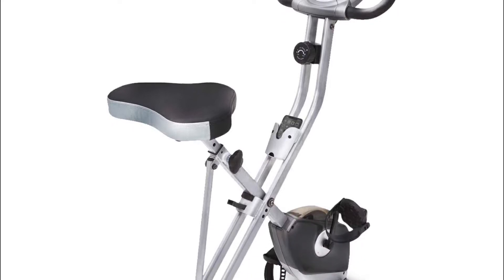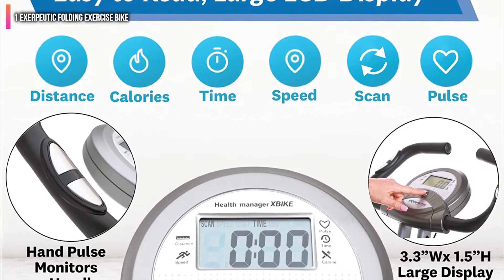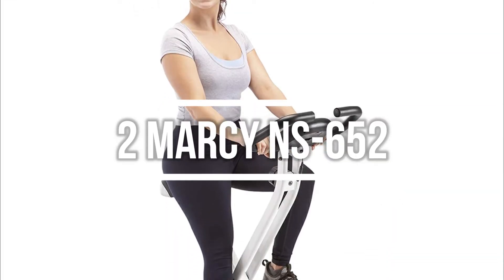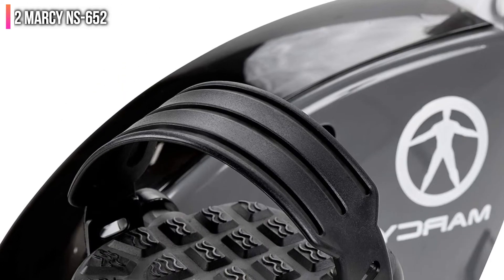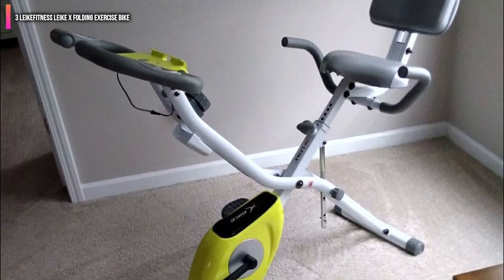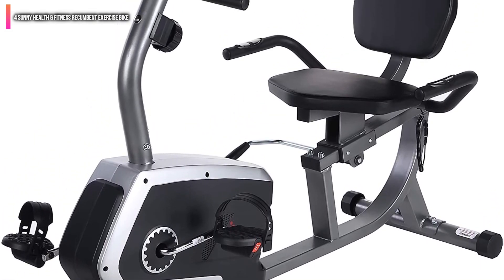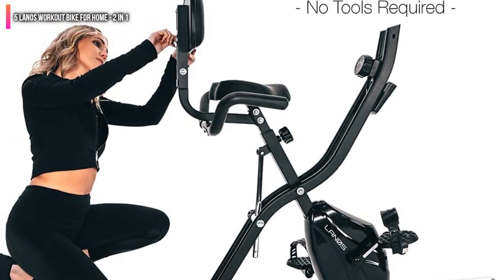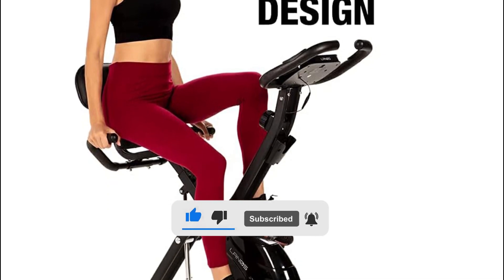Best Exercise Bikes Under 200 in 2022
1 Exerpeutic Folding Exercise Bike
2 Marcy NS-652
3 leikefitness LEIKE X Folding Exercise Bike
4 Sunny Health & Fitness Recumbent Exercise Bike
5 LANOS Workout Bike for Home - 2 In 1
Looking for the best Best Exercise Bikes Under 200 for you?? Then you’re in the right place;
We’ve assembled a list of the top 5 Best Exercise Bikes Under 200 that we’ve reviewed. We have reviewed many products and selected 5 products based on performance, unique features and many users;
And if you can’t find a Best Exercise Bikes Under 200 that suits your needs exactly, keep this video for future updates.